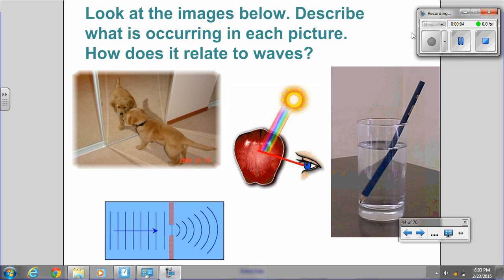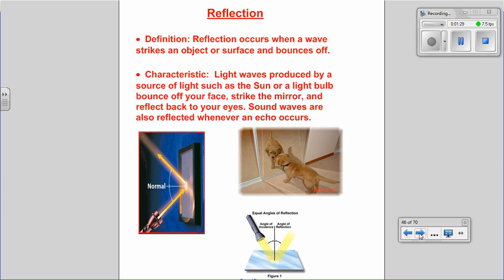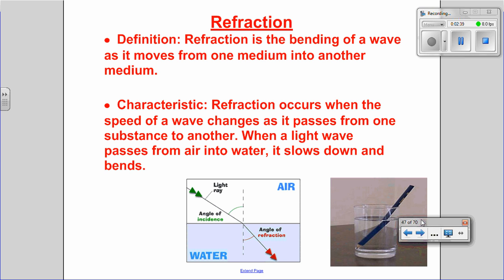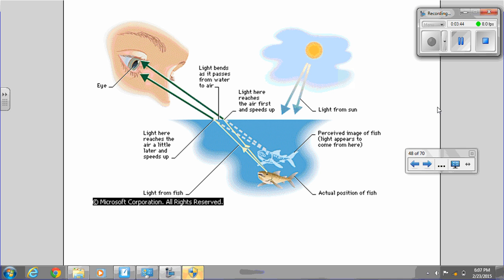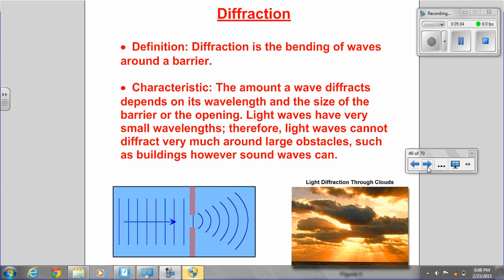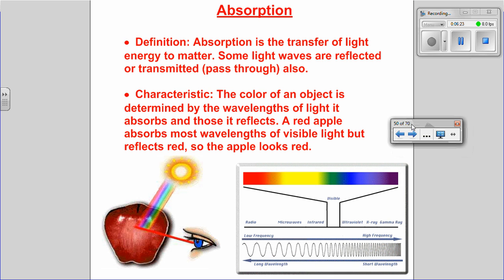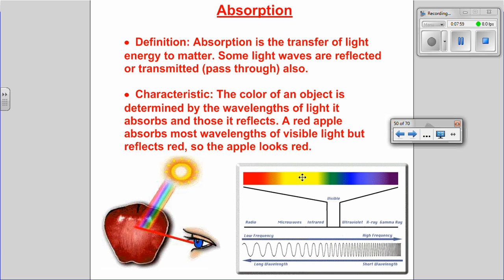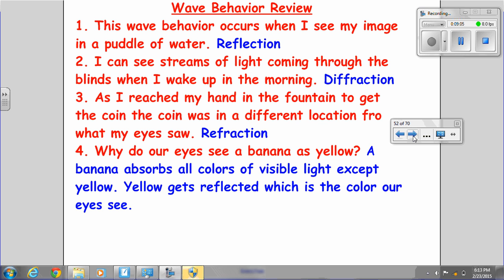Futch Wave behavior video lesson